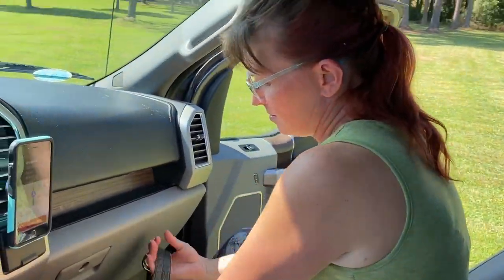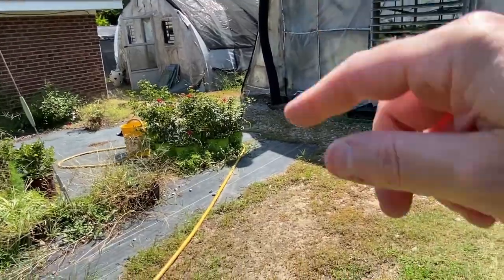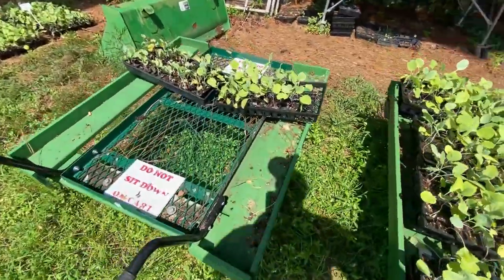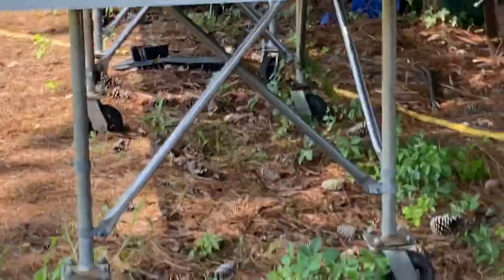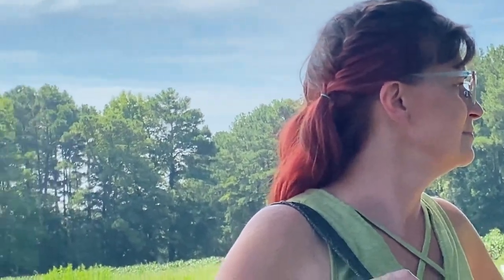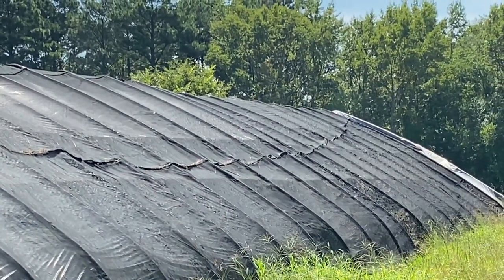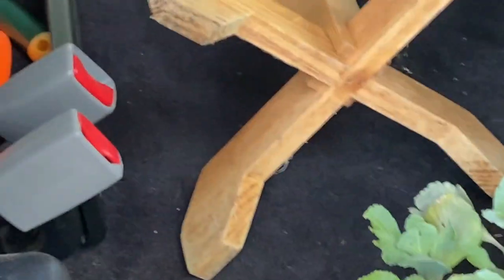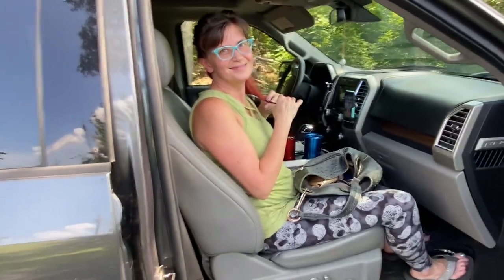Yellow Cabbage Collards PEED NURSERY Kenly North Carolina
We head out to the Peed Nursery in Kenly, North Carolina to buy some winter crops and find yellow cabbage collards and early jersey cabbage to add to our winter garden.